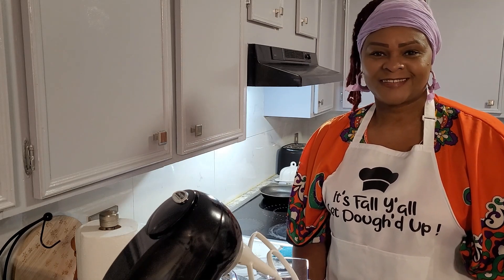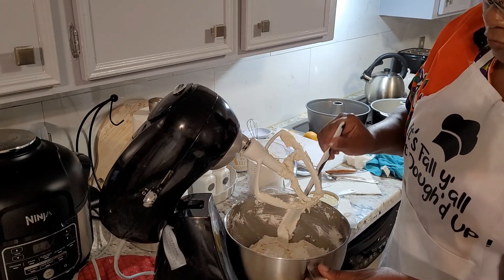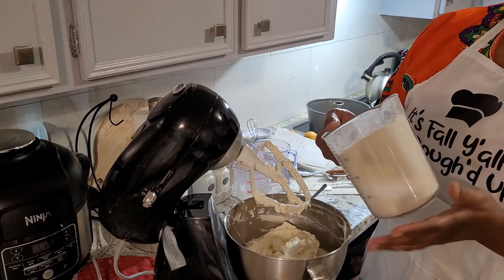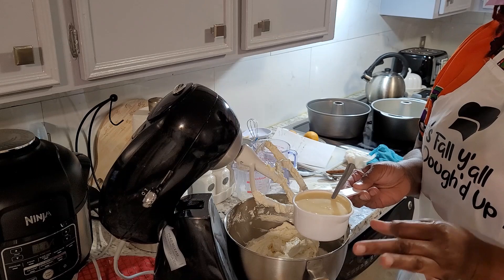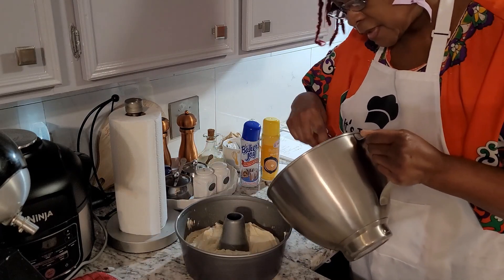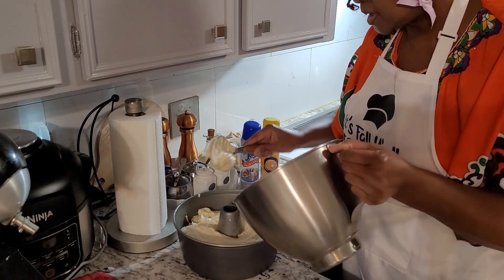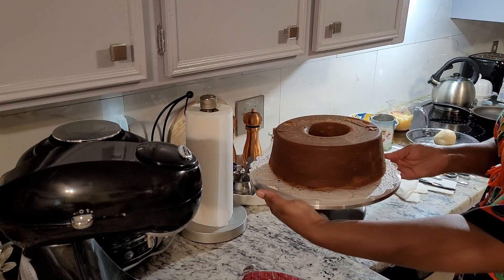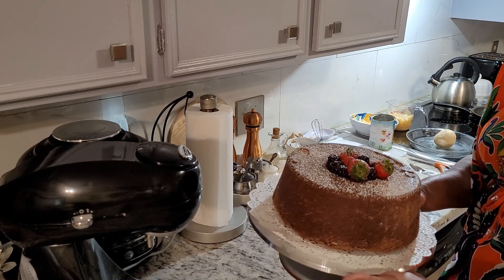The Simple Plain Jane Pound Cake Delicious!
The Plain Jane is a simple easy pound cake...Period. I shared this cake for those who just want a delicious everyday cake. It can be dressed up or eaten simply as is...absolutely decadent. I chose to add fruit and a touch of powder sugar to decorate, not too fancy but classy. Hope you enjoy this lovely cake. I'm reminded of how our Lord made his self plain and simple so we could feel loved by the creator of heaven and earth. These are the ingredients: 3c flour, 3 c. of sugar, 1t. BP, 5 eggs, 3 stk. butter, 1 1/4 c. heavy cream or milk, extracts-van(1T.), butter(1t.), cake batter(1/2t.). Bake 1hr. 15min. at 325'. Enjoy ya'll, blessings.